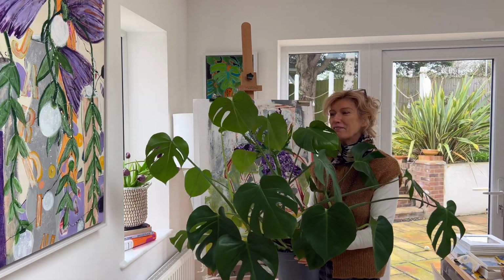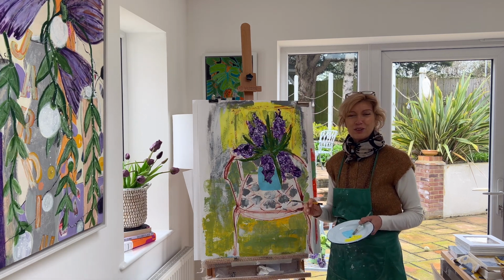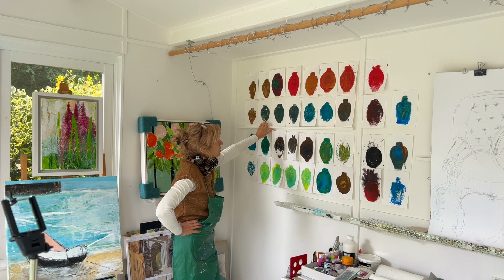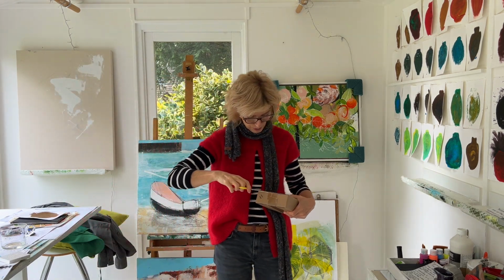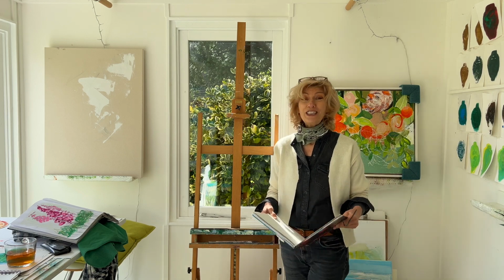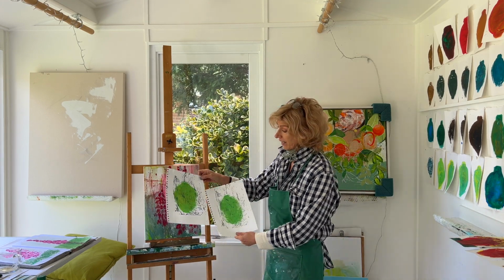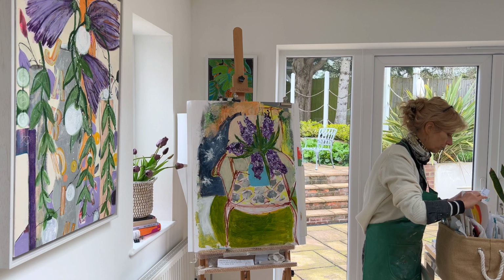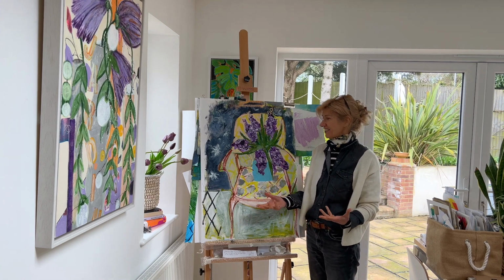What was I thinking ! How to improve a Painting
How to approach a painting that needs help !  I am working on an old painting that I haven't seen for a while and demonstrate how I move a painting forward.